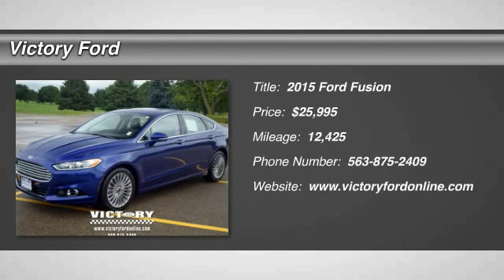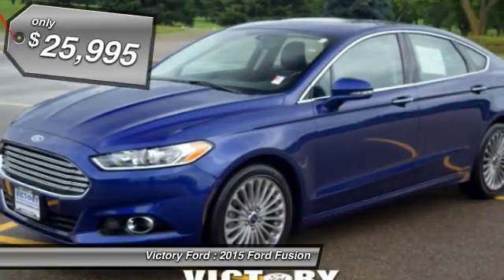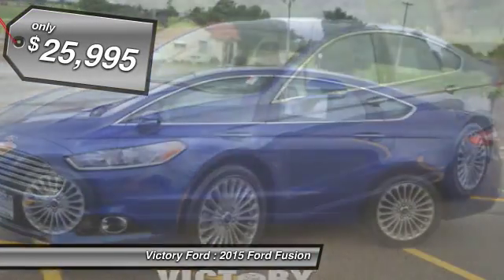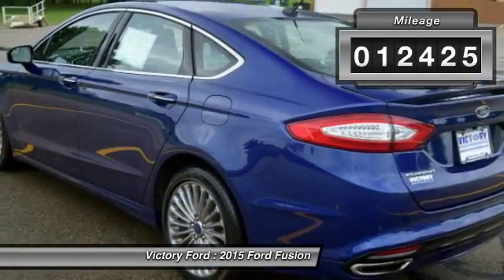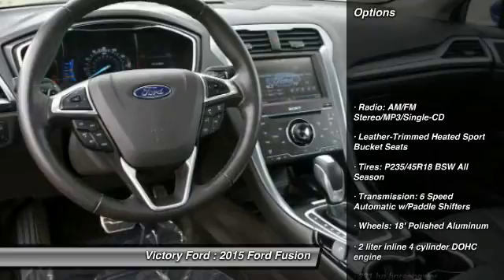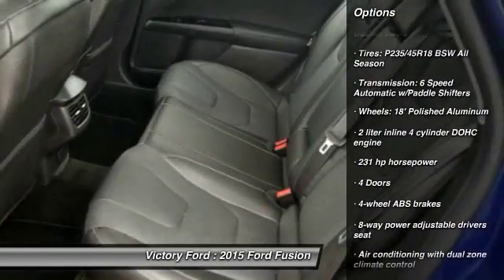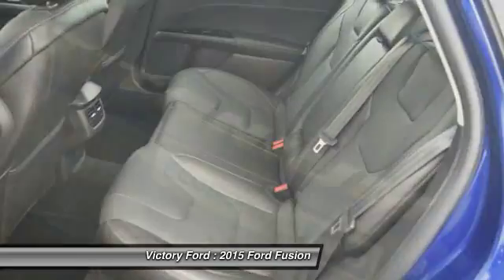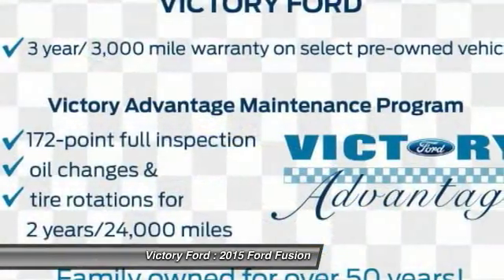2015 Ford Fusion Dyersville, Dubuque, Cedar Rapids, Manchester IA D3472A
2015 Ford Fusion Titanium - $25995

Victory Ford
30584 Olde Hawkeye Road

Pick up this Deep Impact Blue 2015 Ford Fusion, available today at Victory Ford. Featuring Automatic transmission, it has 12425 miles. This could be the one you've been searching for.